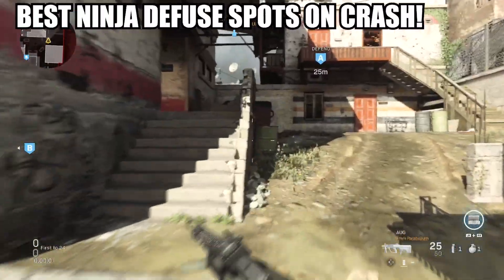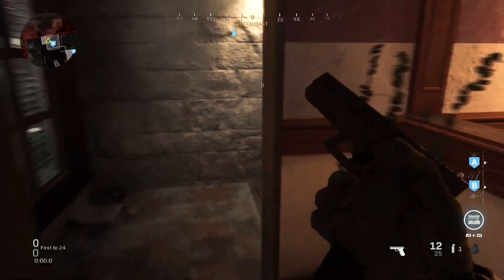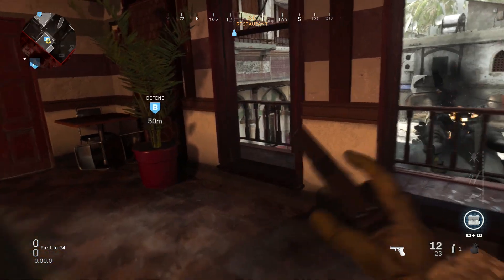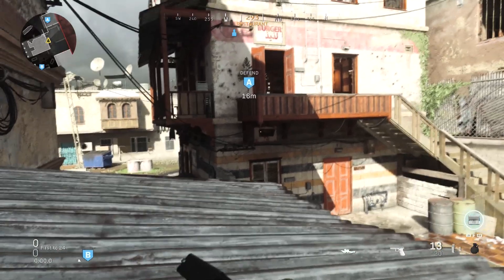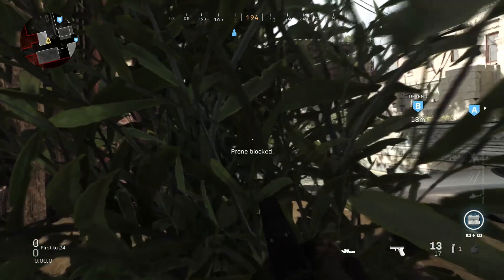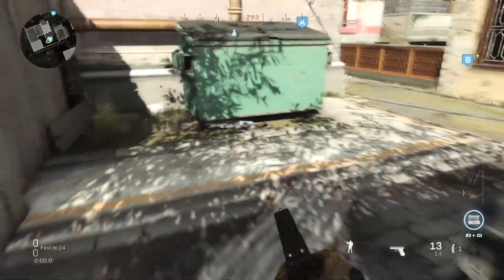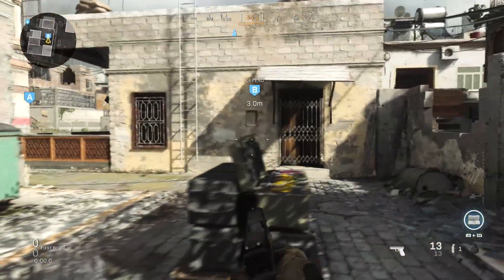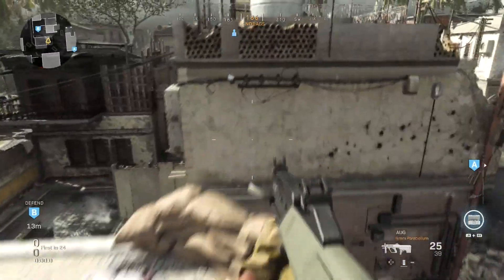Modern Warfare Hiding Spots - CRASH Ninja Defuse Spots! (Modern Warfare Tips)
102% 154K/150K

In this video, I show you the best ninja defuse spots on CRASH in Call of Duty Modern Warfare.